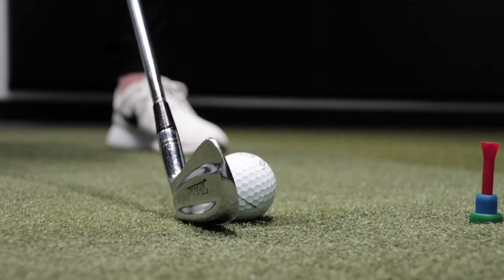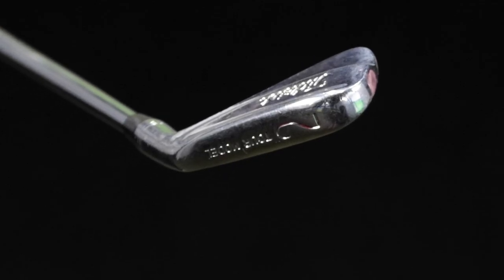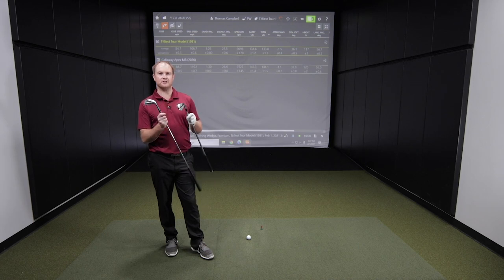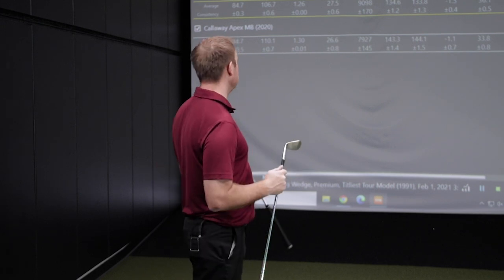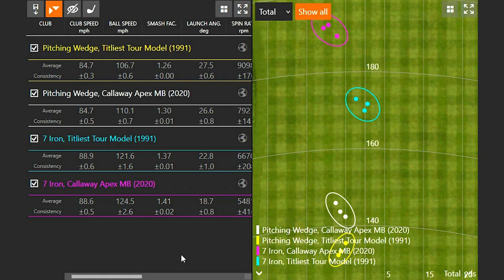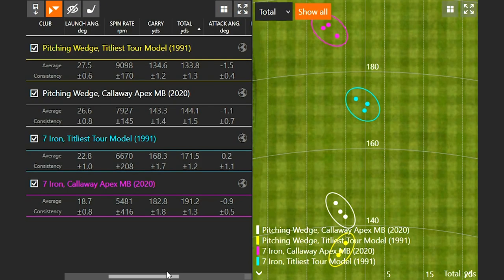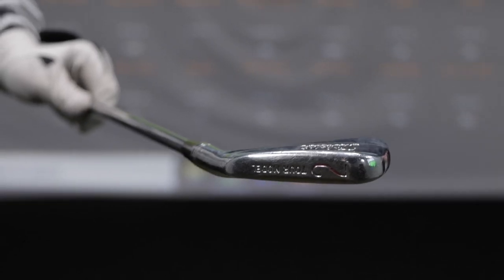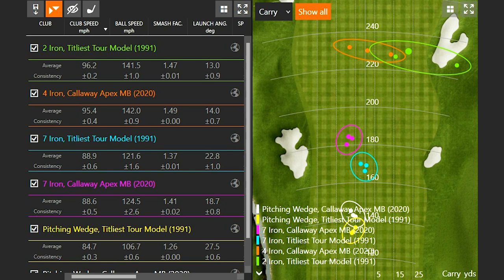Golf Blade Iron Comparison | Old Vs New | 1991 Titleist Tour vs 2021 Callaway Apex MB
This golf blade iron comparison presents the changes in golf club technology over 30 years, as 2nd Swing master fitter Thomas Campbell tests the 1991 Titleist Tour model against the 2021 Callaway Apex MB. During the test, Thomas tests out the pitching wedge and the 7-iron from each set, and then adds the Apex MB 4-iron and the Titleist Tour 2-iron into the test to identify the differences in looks and feel. With help of Trackman, Thomas finds some interesting results in this golf blade iron comparison.

0:00 Intro
1:50 Pitching Wedge Testing
4:09 7-Iron Testing
7:12 Tour 2-Iron & Apex MB 4-iron
8:23 Data and Conclusions

Trade-in your old irons at 2nd Swing and take advantage of the highest values in the industry